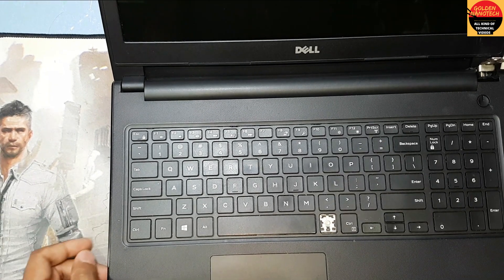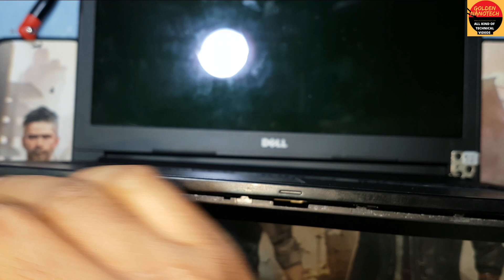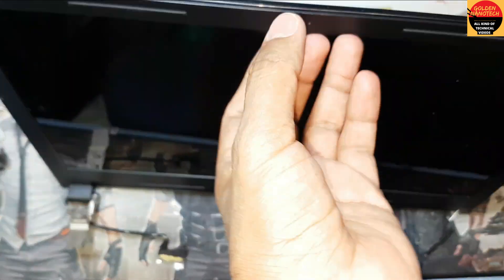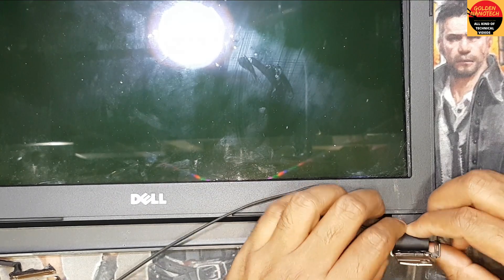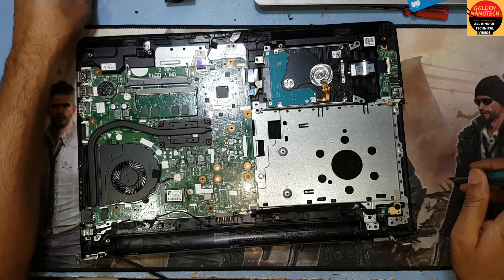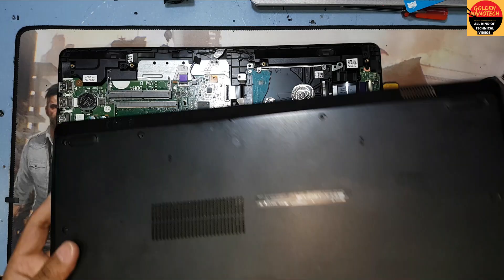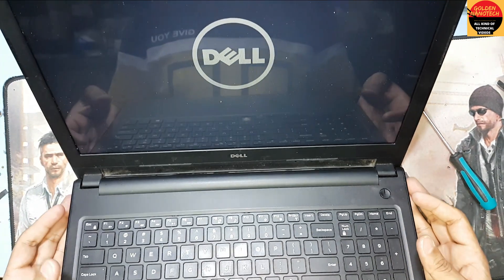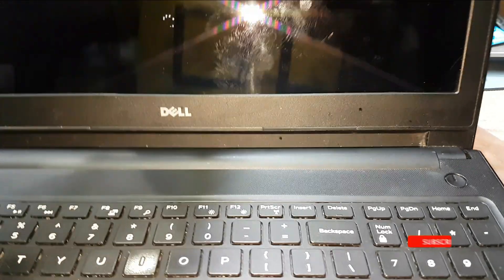Dell inspiron 3543 display hinge broken fix at home easy /fix display stand dell laptop new model